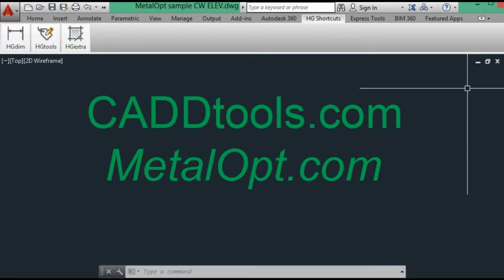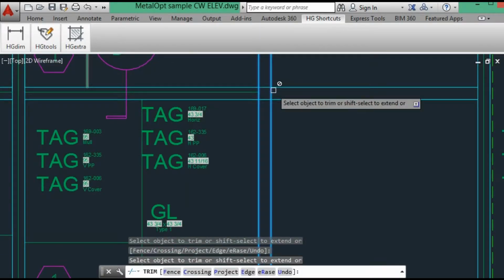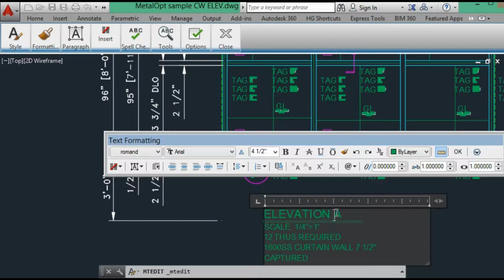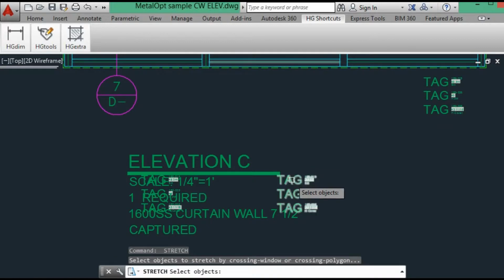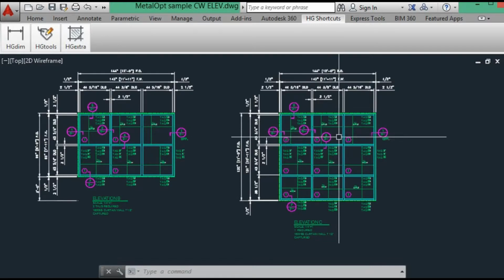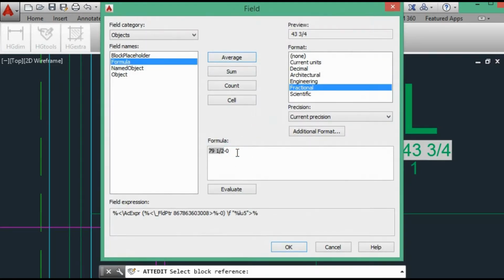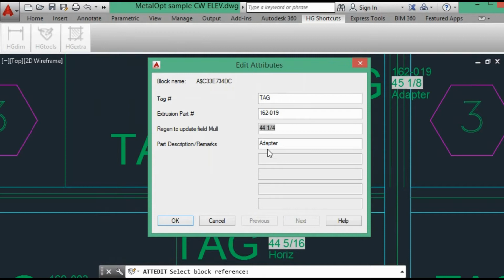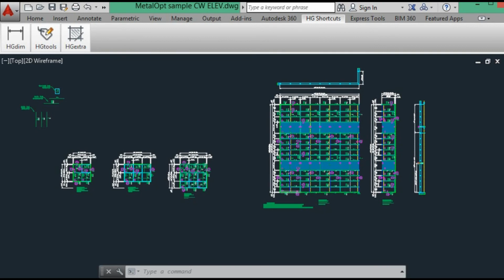Create multiple Curtain Wall elevations with included material and glazing data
CADDtools.com presents this Series 3 video 2 of 8 shows the creation and manipulation of two architectural aluminum elevations with the addition of spandrel glazing material data in AutoCAD. material optimizer.